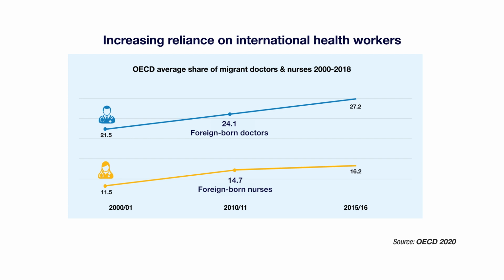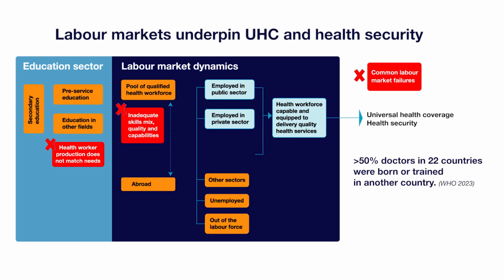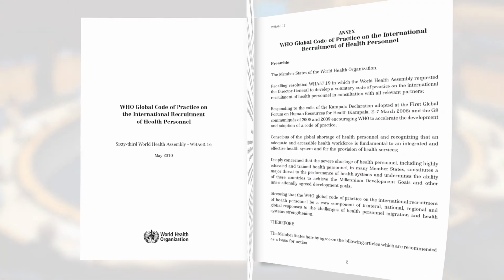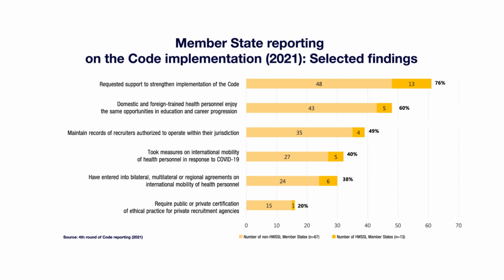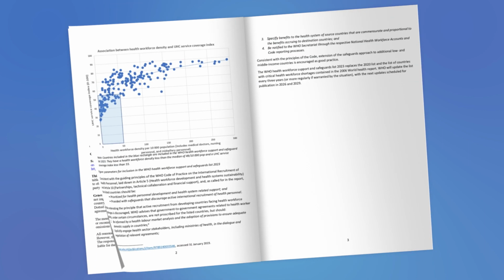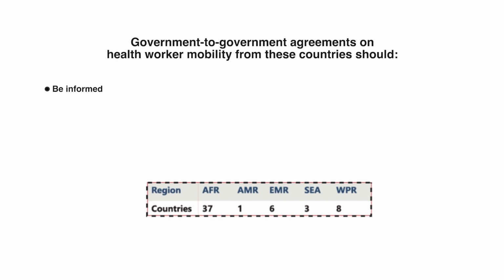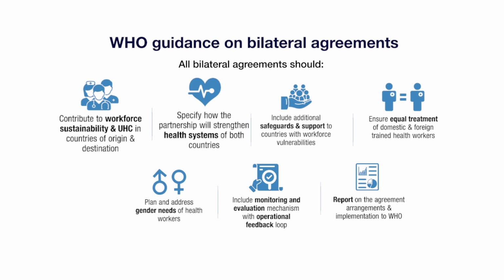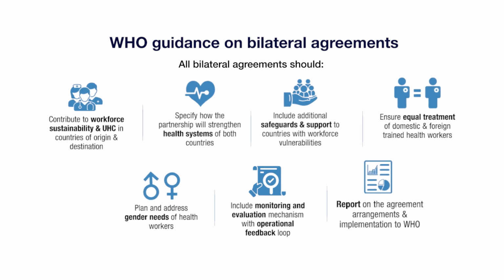WHO Global Code of Practice on the International Recruitment of Health Personnel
The WHO Global Code of Practice on the International Recruitment of Health Personnel, approved by Member States in the Sixty-third World Health Assembly Resolution WHA63.16, is intended to be a core component of bilateral, national, regional and global responses to the challenges of health personnel migration and health systems strengthening.